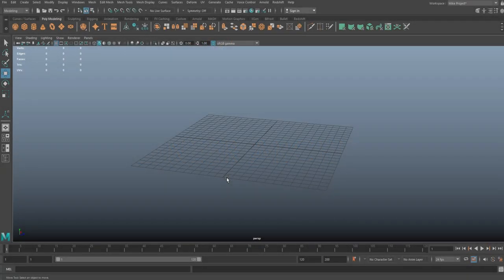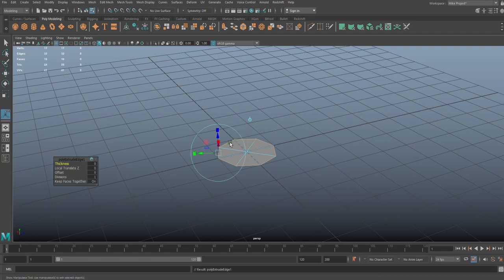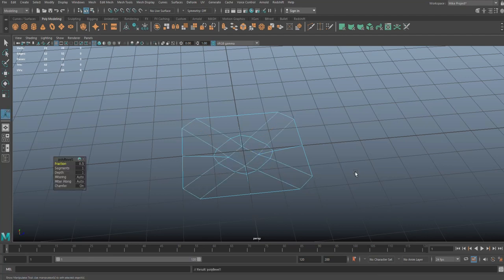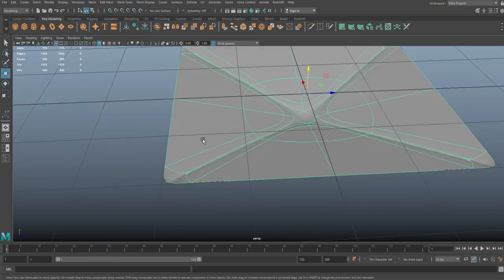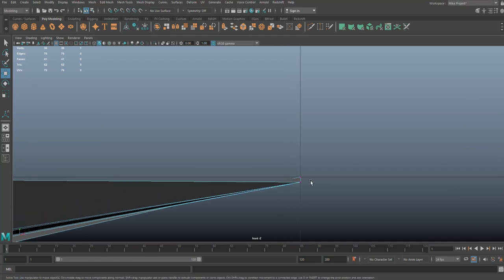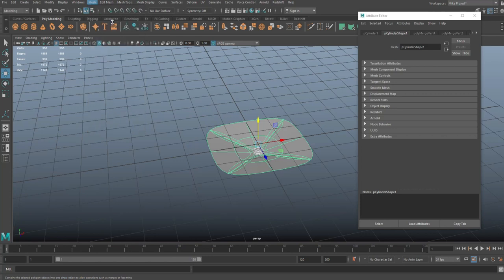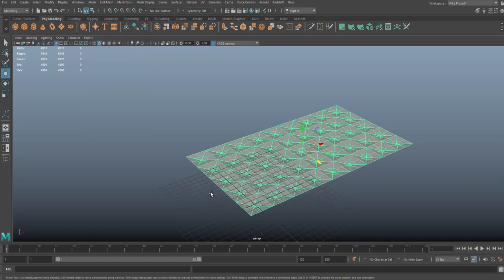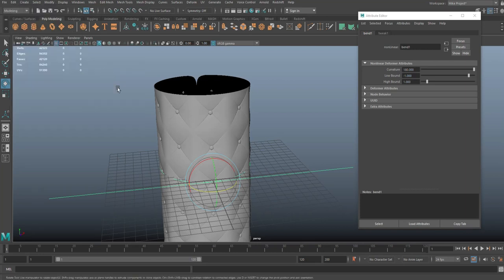How to model the famous Chesterfield button in Maya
In this tutorial in Maya 2020 I am going to show you how to make that famous Chesterfield button look like the ones you see on those fancy couches.

Jason Swisher
James Ritossa
Jamie
Dylan Void
Steven Michael Peterson Studios
Thomas McGill
Simon Latouche

MH Tutorials
The Netherlands

SOCIAL MEDIA